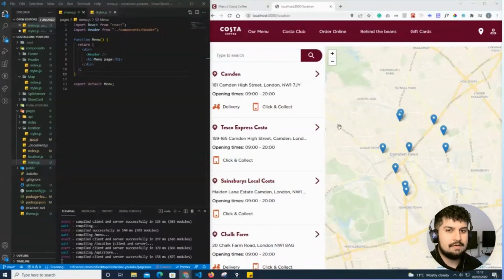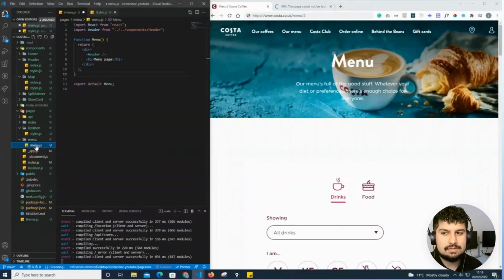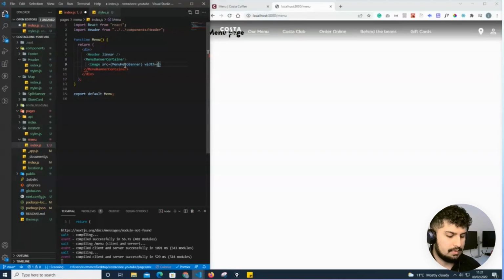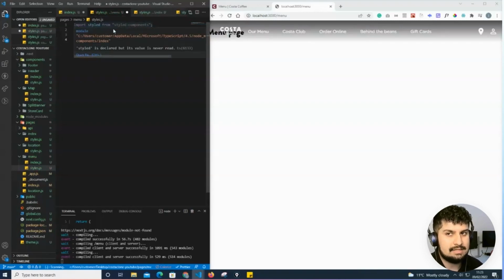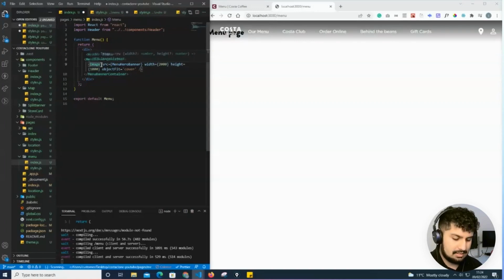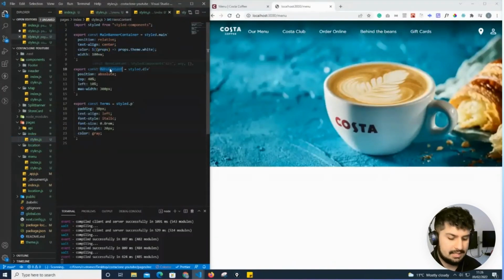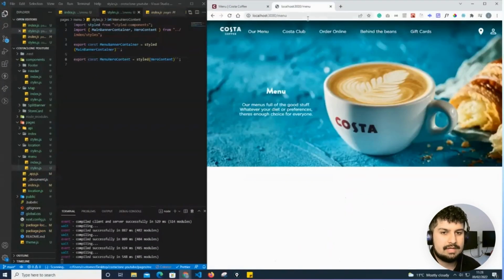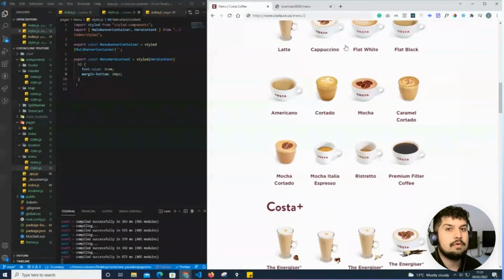21. Building Out The Drinks Menu Page and Reusing CSS With Styled Components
In this video, we will be building out the drinks menu page and reusing CSS for the homepage hero banner to create the menu page hero banner with styled-components.